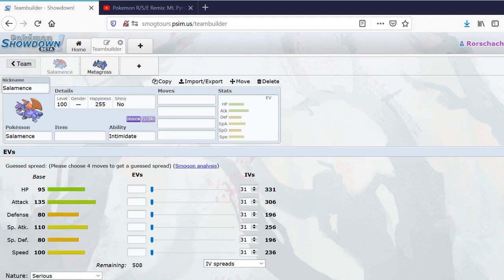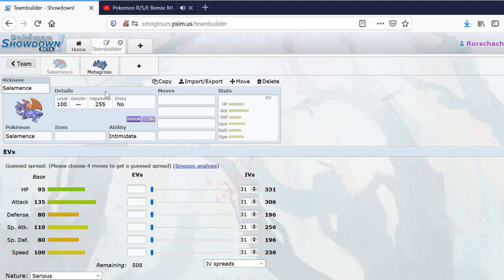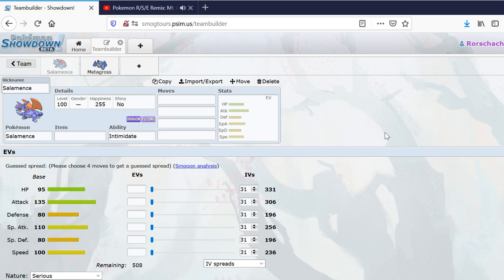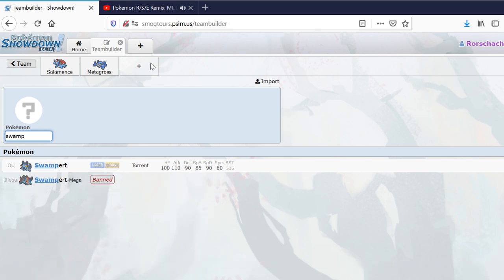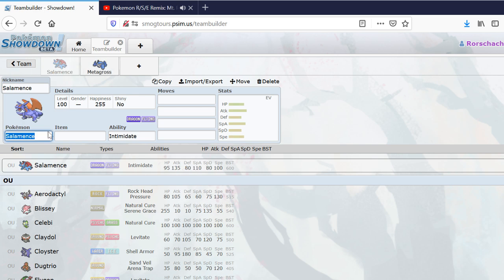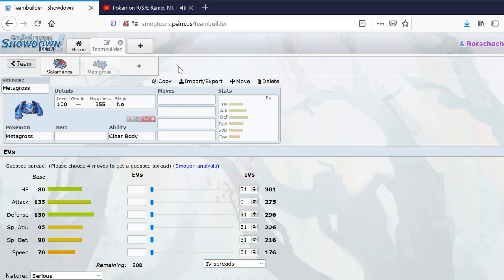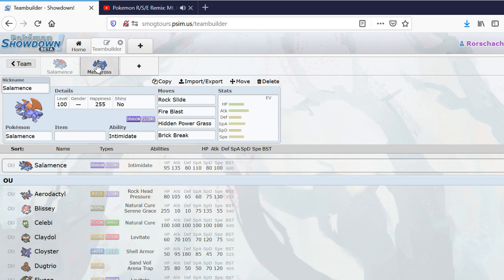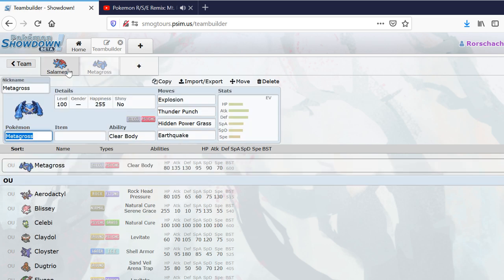ADV OU: The Amazing Combination of Salamence and Metagross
I wanted to try making a video that wasn't an hour long so I decided to whip up a (semi-)brief yet no less impassioned diatribe on my love for one of my favorite aspects of Advance teambuilding and play, the beautifully synergetic, wonderfully flowing, never stagnant tandem of MetaMence.